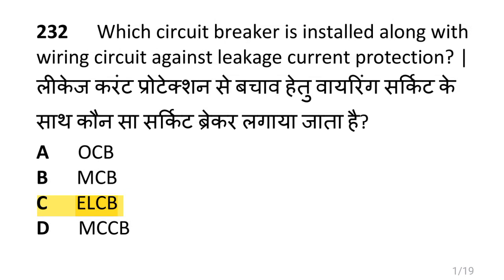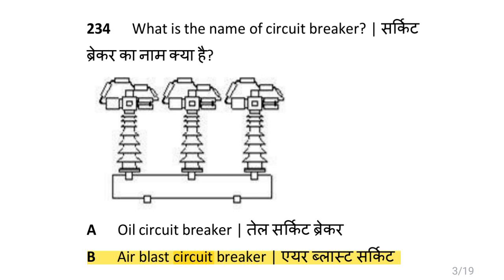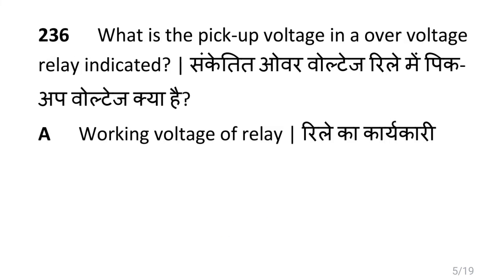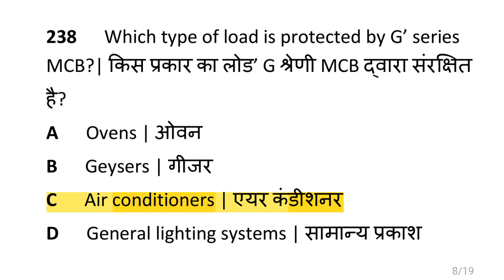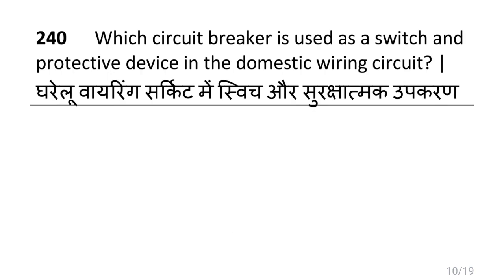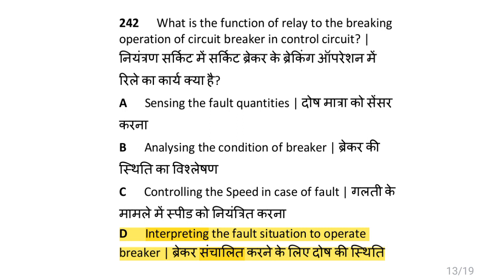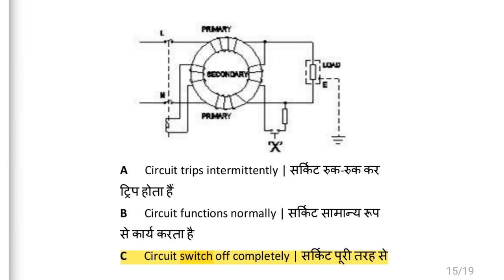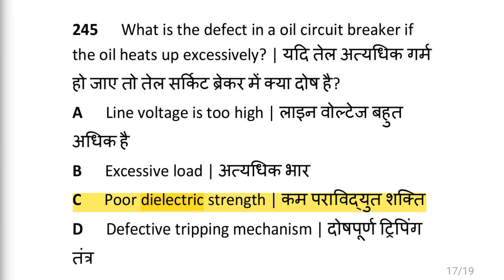Circuit Breakers & Relays.